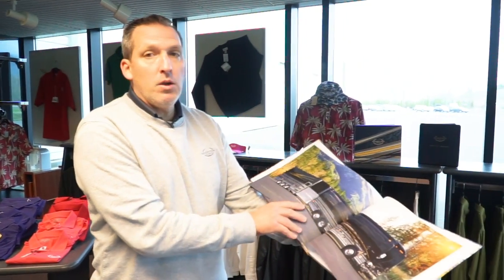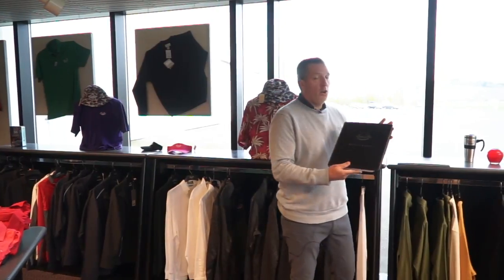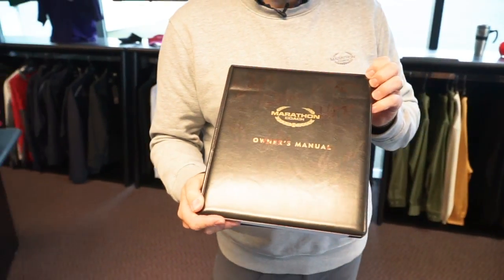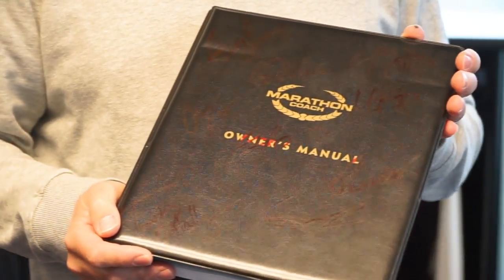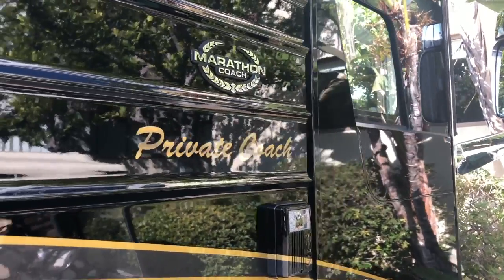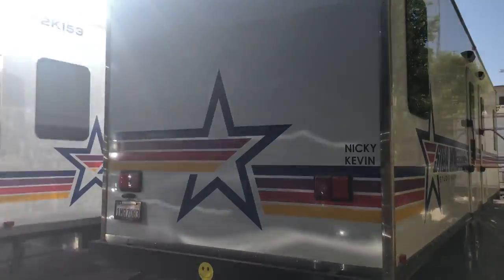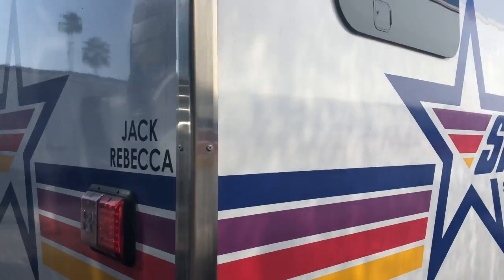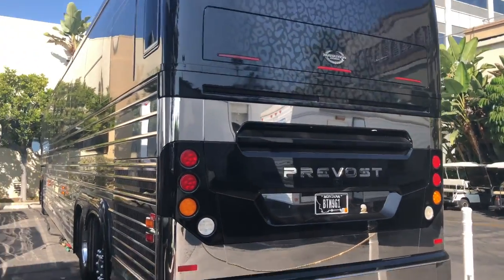Luxury RV 1291 on the set of "This Is Us." MMwM Ep.159 BONUS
In this bonus episode of ep.159, see the luxury RV footage of Custom Coach #1291 on the set of NBC’s hit show “This Is Us.” Find new and pre-owned luxury motorhomes for sale Get great information on – and see photography of – Marathon Coach #1291 and all its features and amenities, including the stunning customized pull trailer. Then enjoy Mal’s behind-the-scenes footage from Paramount Studios in Hollywood, California, on the set of the scene in NBC’s “This Is Us” that features Custom Coach #1291. See how, even in Hollywood, an exquisite Marathon Coach really stands out.